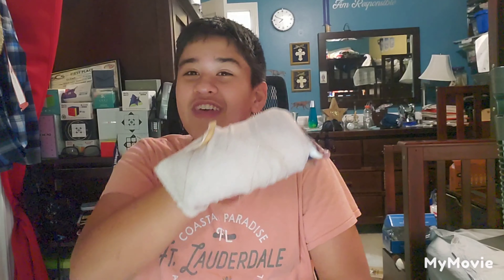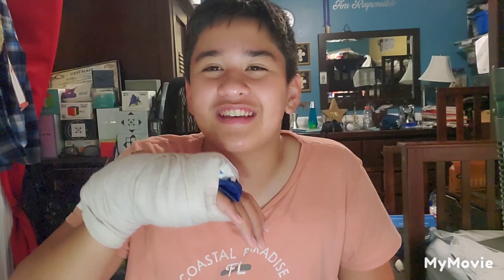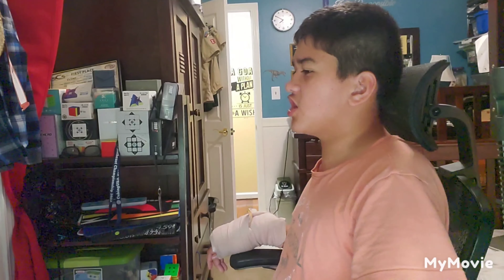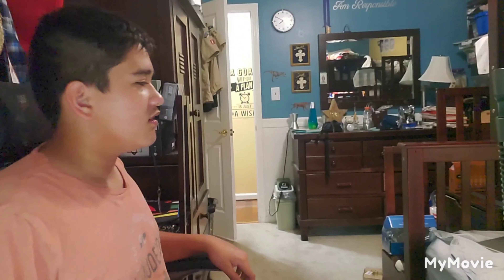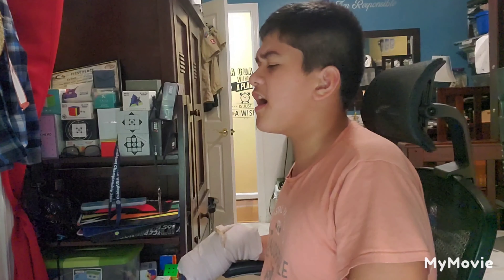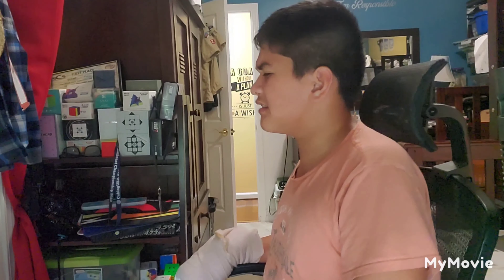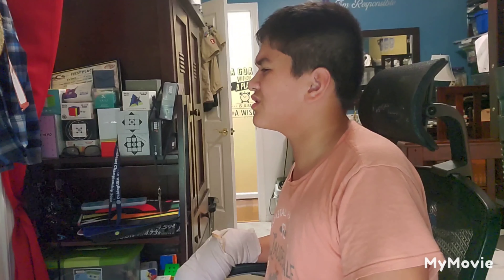I Burnt My Hand 😂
lol everyone